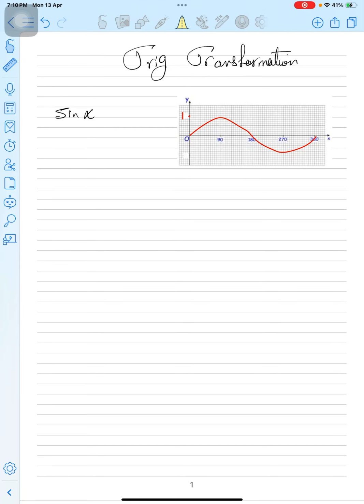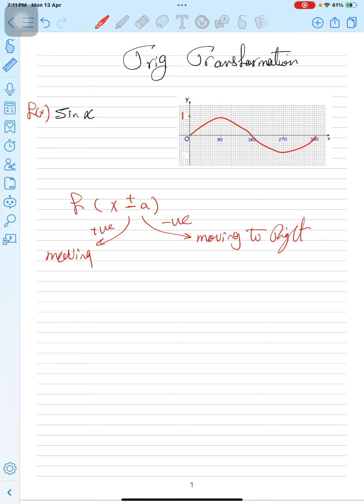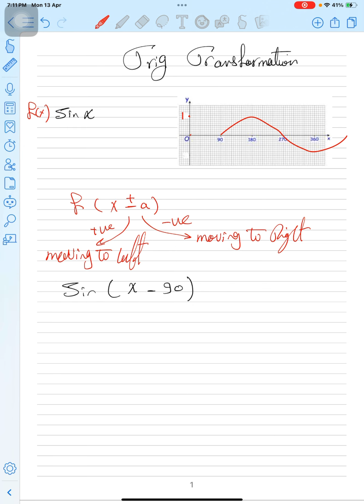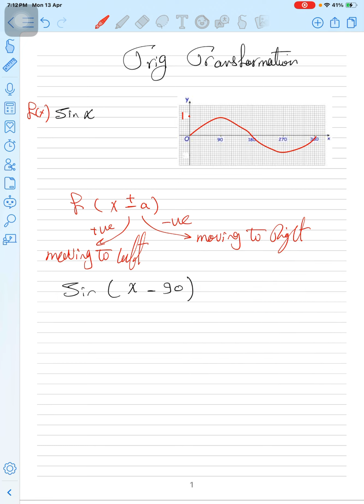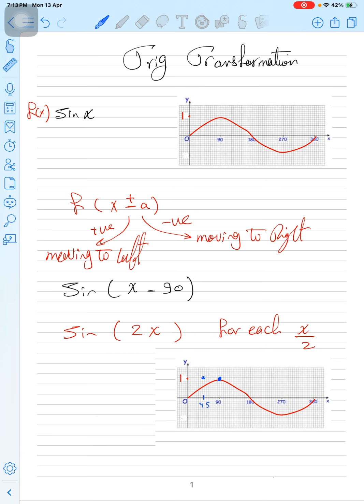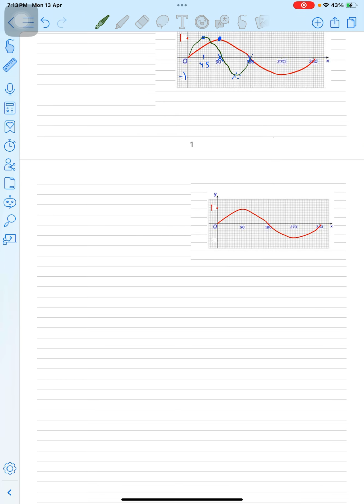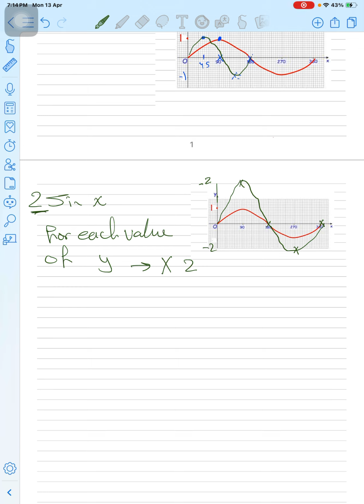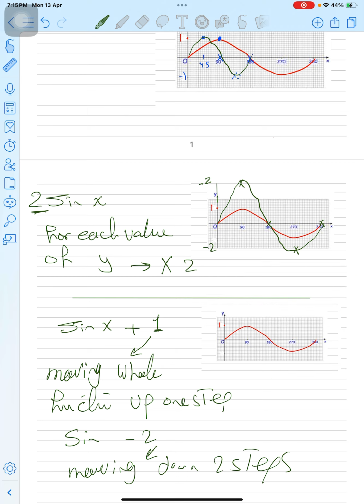Sin function transformation